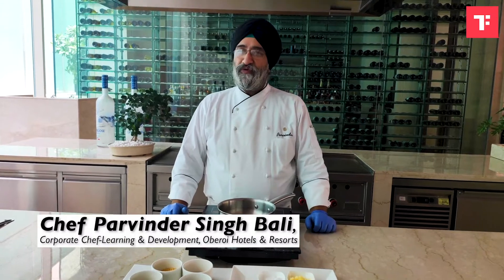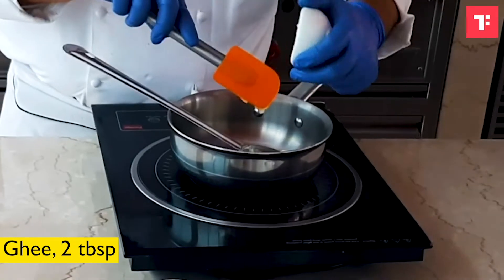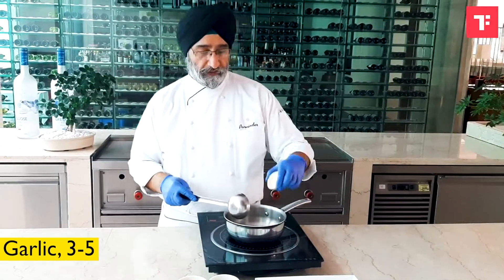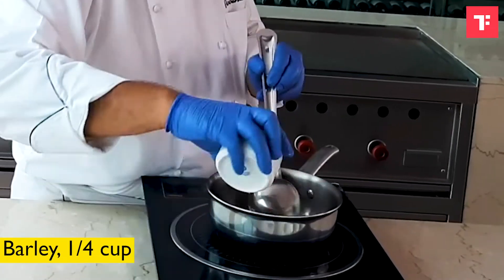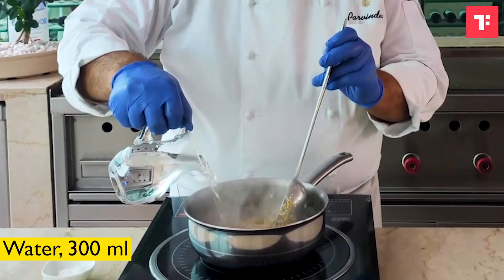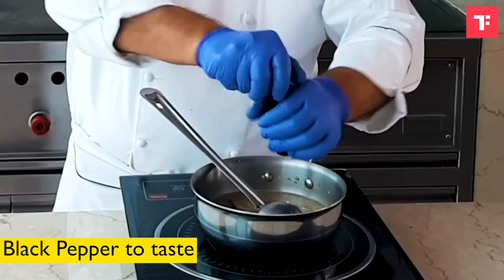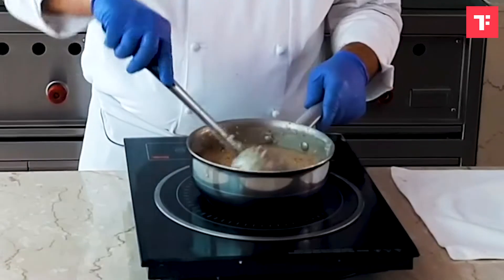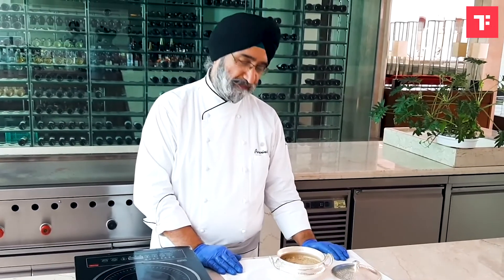Five Grain Khichdi Recipe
Five Grain Khichdi is an easy main course recipe presented by Oberoi Hotels and Resorts. In this video Chef Parvinder Singh Bali, Corporate Chef-Learning & Development, Oberoi Hotels & Resorts is demonstrating an easy khichdi recipe made with 5 grains that you can easy try at home. To make this easy khichdi recipe you need ghee, cumin seeds, green cardamom, cinnamon stick, bay leaf, garlic, moong dal, rice, millet, broken wheat, barley, water, salt, and black pepper. This khichdi recipe is a part of Immunity Boosting Recipes series by Oberoi Hotels and Resorts. So, what are you waiting for? Click on the play button, watch the video, and give this easy recipe a try!